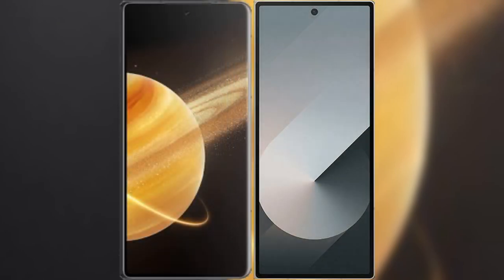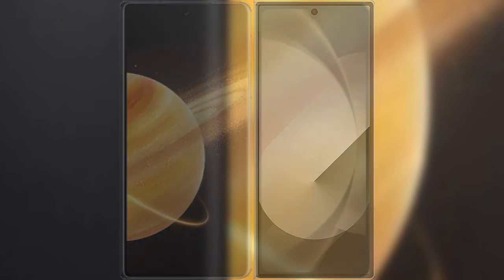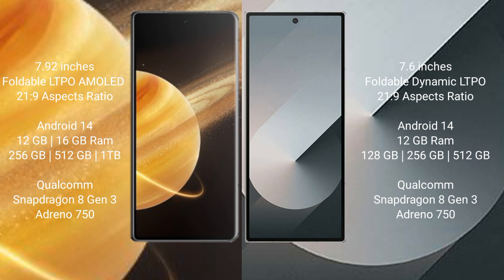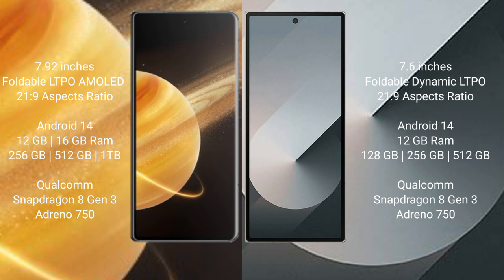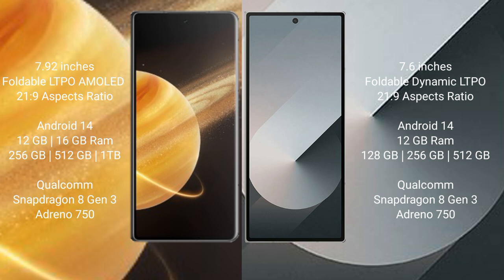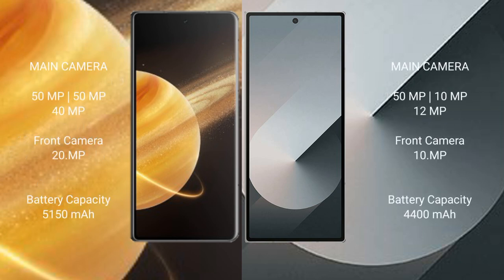Honor Magic V3 vs Samsung Galaxy Z Fold 6 Review